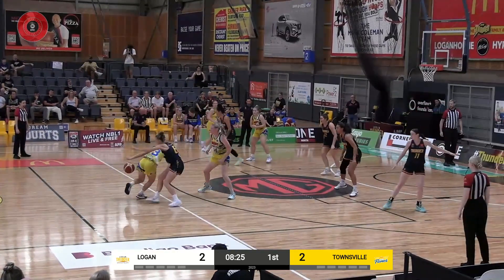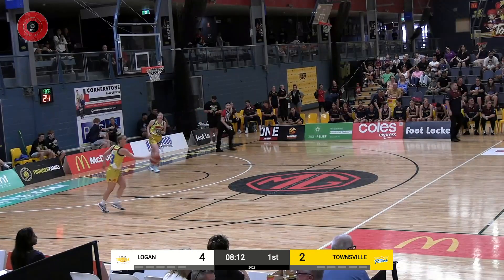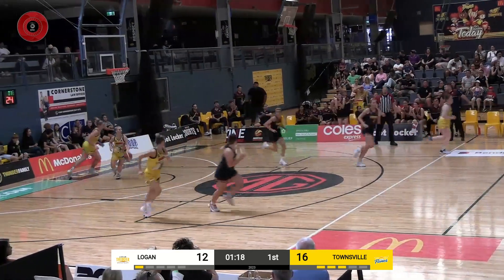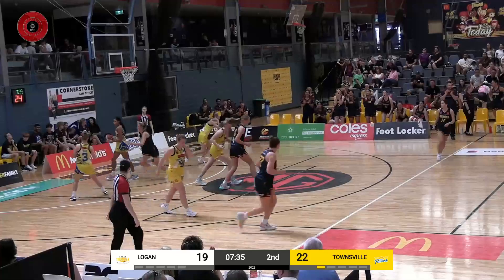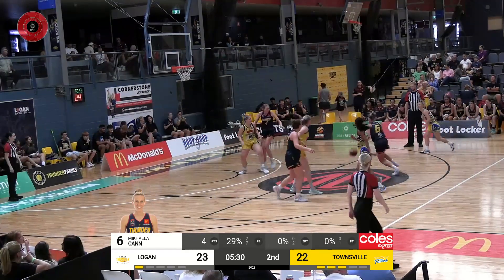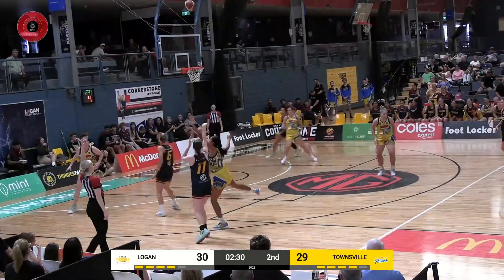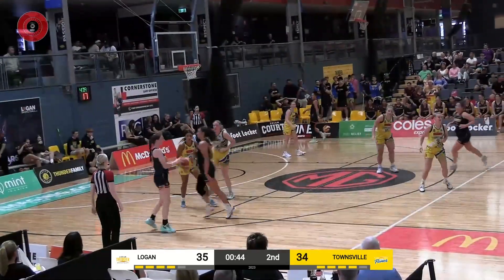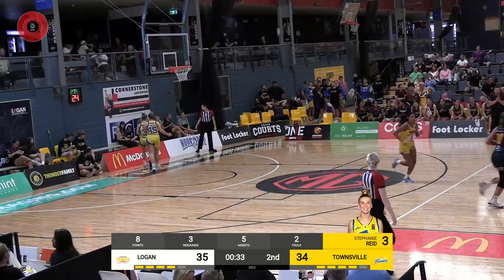Mikhaela Cann (20 points) Highlights vs. Townsville